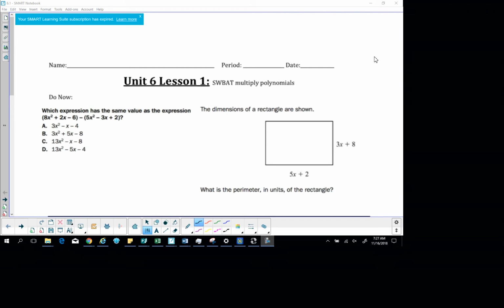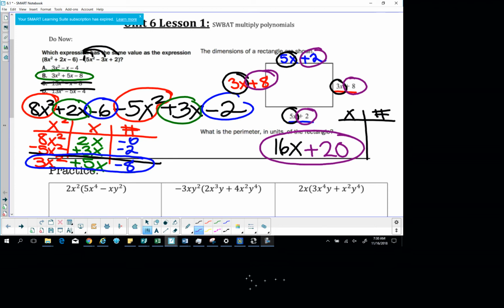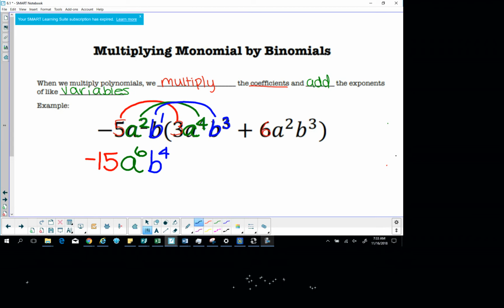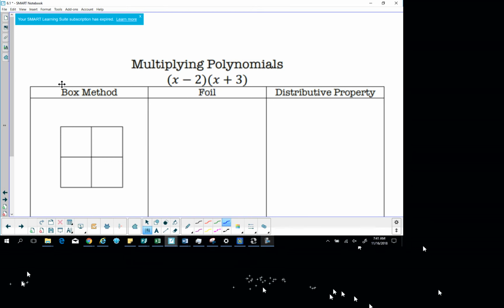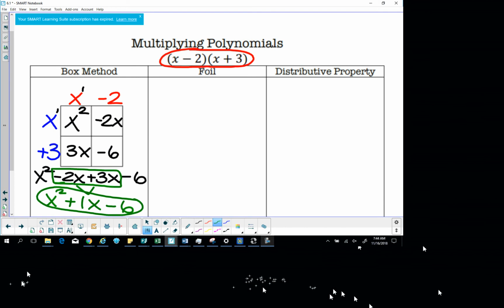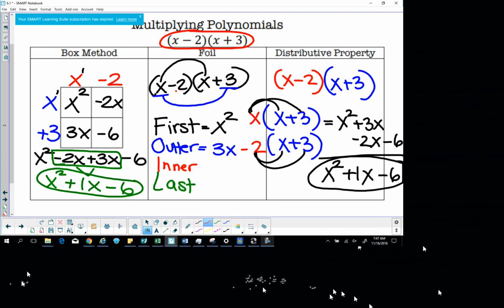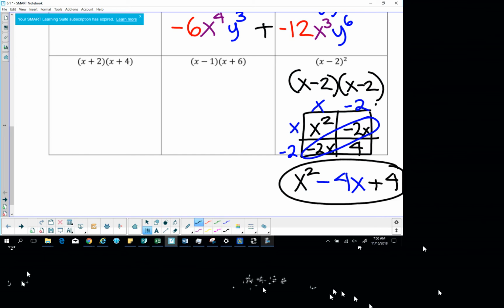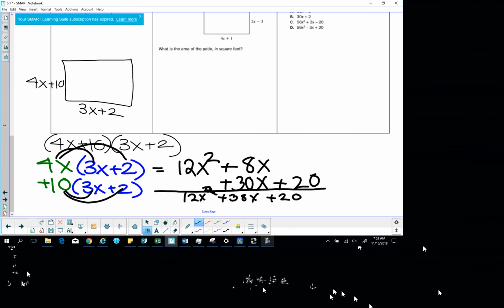6 1 Multiplying Polynomials